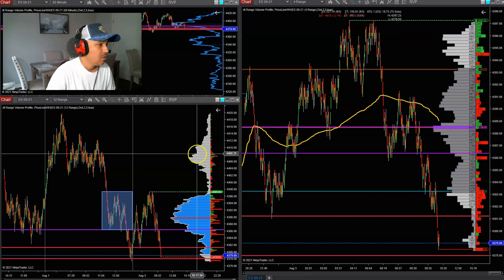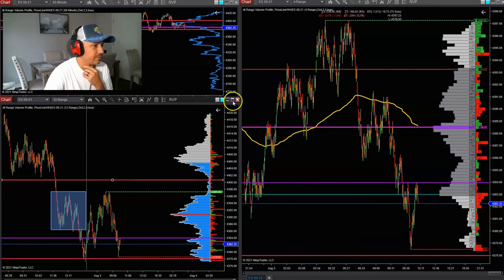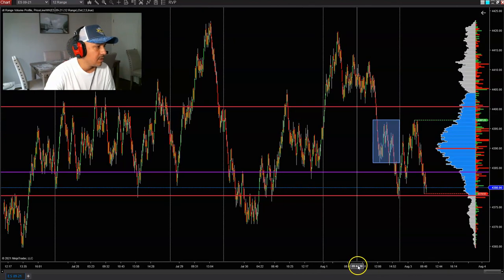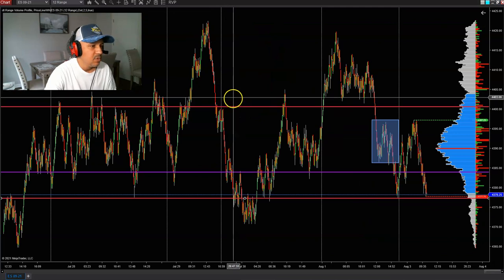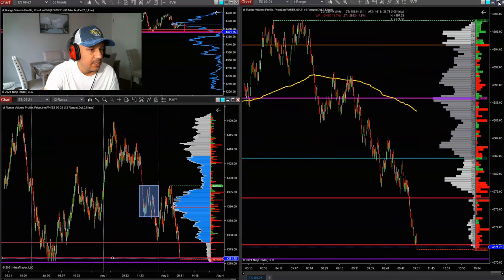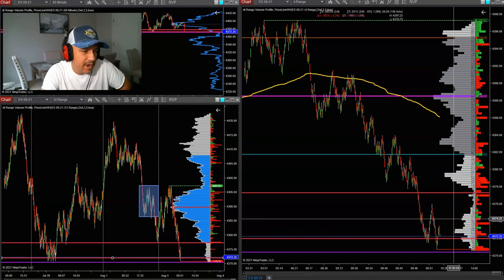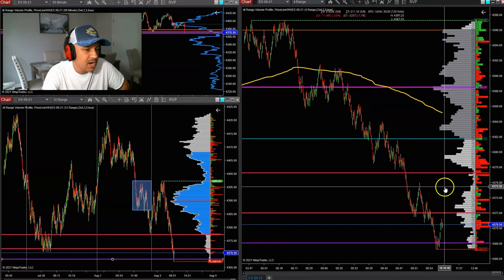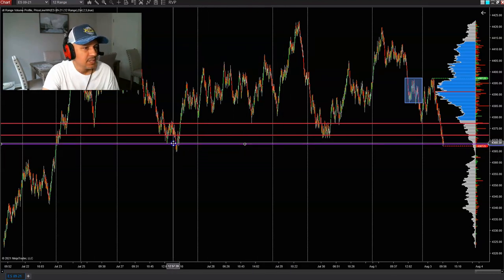Quick Futures Trading S&P 500 Scalping Session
This video covers how to futures trading and scalping the s&p 500 today. It takes alot of skill and patience to trade like this everyday. You must be able to read price action to understand what the market is doing. Learn this simple strategy in order to become a profitable day trader.